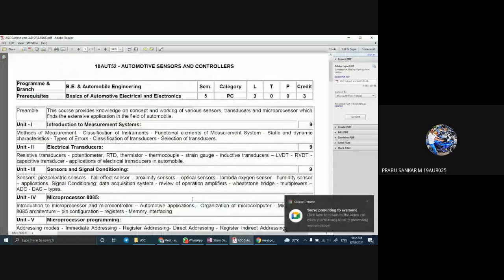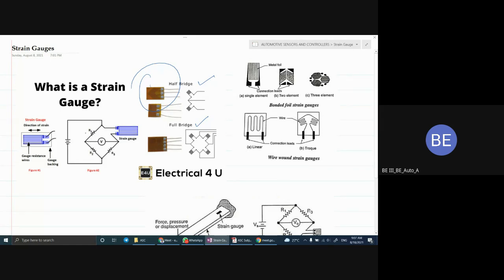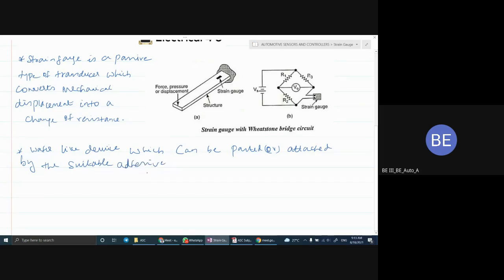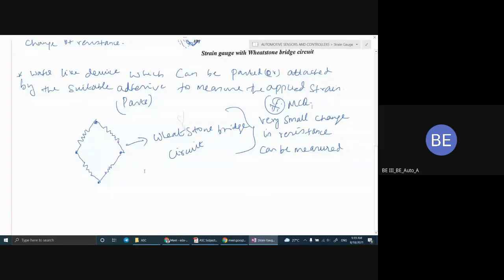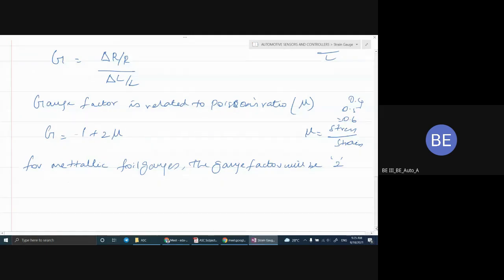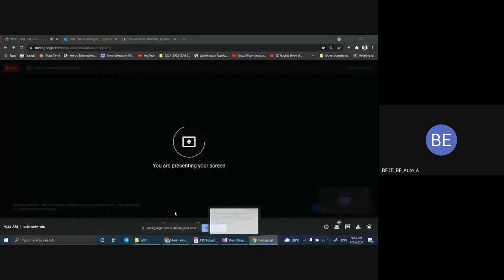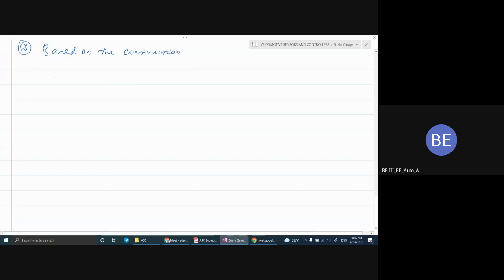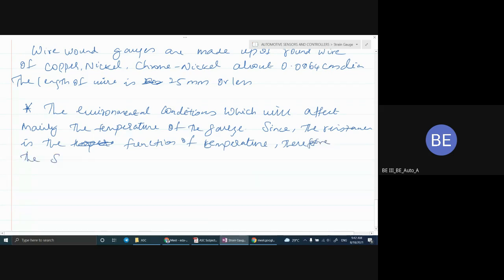Automotive Sensors and Controllers 1